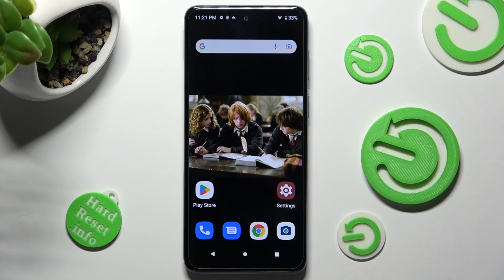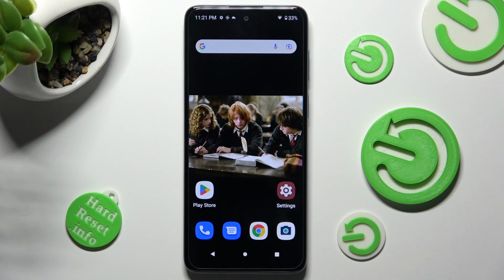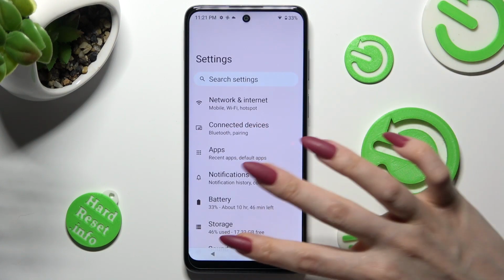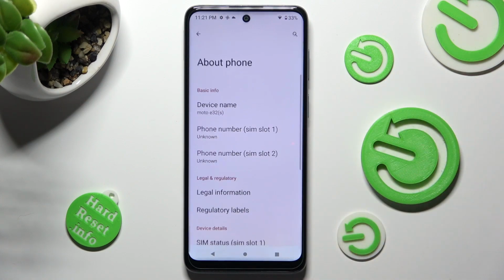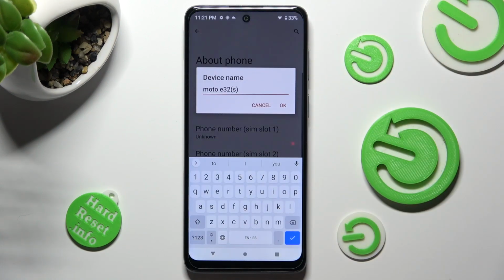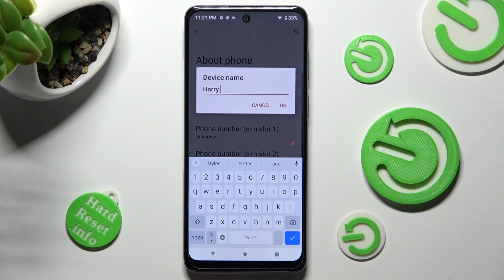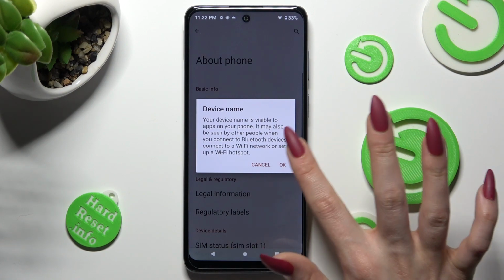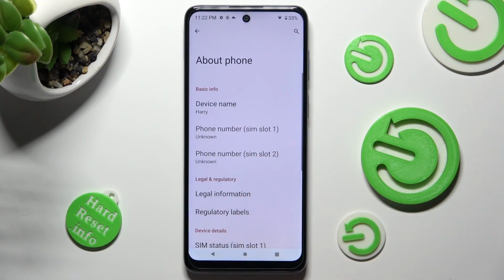How to Change the Device Name on a MOTOROLA Moto E32s - Set a Custom Device Alias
In this YouTube tutorial, you'll learn how to set a custom device name on your MOTOROLA Moto E32s. Changing your device name can help you distinguish it from other devices on the same network, or simply personalize it to your preferences. The tutorial will guide you through the steps to access the device settings and modify the device name. You'll learn how to set a unique and meaningful name for your device, as well as how to revert back to the default name if needed. By the end of this tutorial, you'll have the knowledge and skills to set a custom device name on your MOTOROLA Moto E32s and make it truly your own.

How to change the phone name on a MOTOROLA Moto E32s? How to modify the device name on a MOTOROLA Moto E32s? How to set a custom device name on a MOTOROLA Moto E32s?